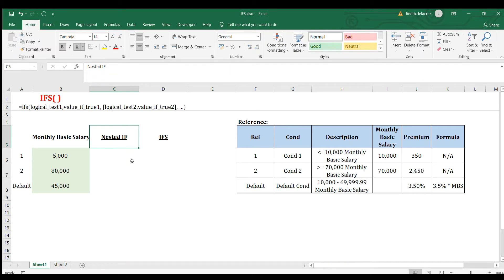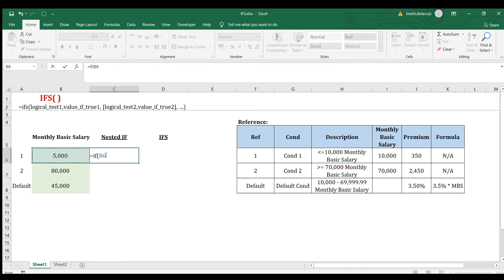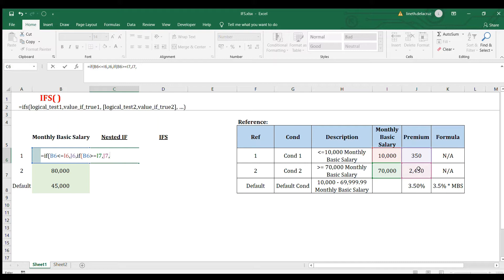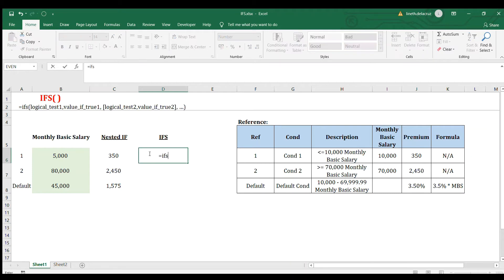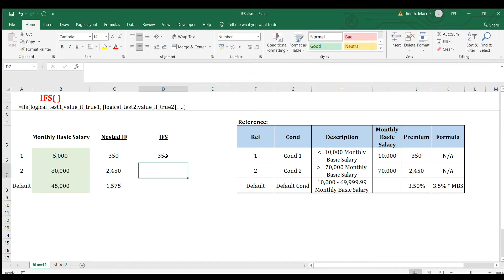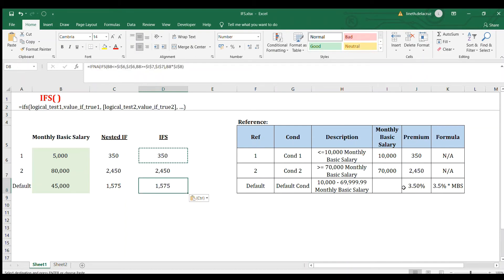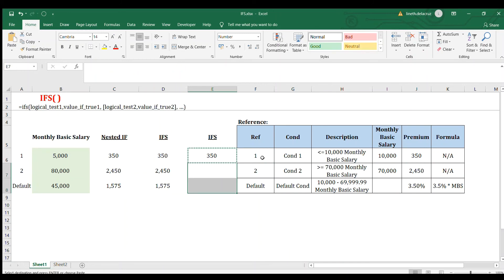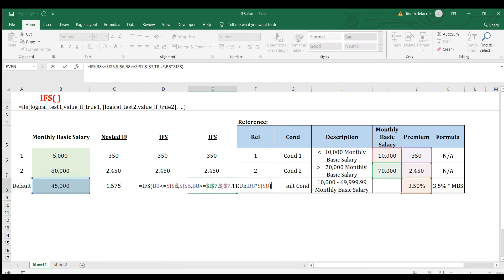How to use IFS in Excel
In this video, I will show you how to properly use the IFS function in Microsoft Excel. Watch until the end. 😊

The IFS function is a new formula introduced by Microsoft in Excel 2019 [and later version].

In the past, there's no IFS formula available in Excel, and could only work on the nested IF. Now that it is available, the IFS formula might help you when you’re working on some criteria without confusing yourself with several IF arguments within your formula.